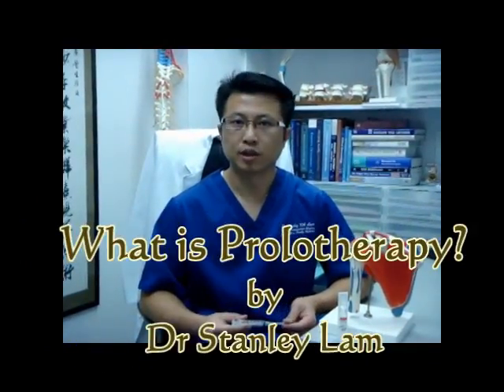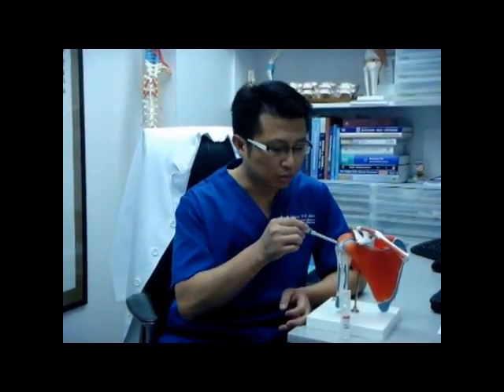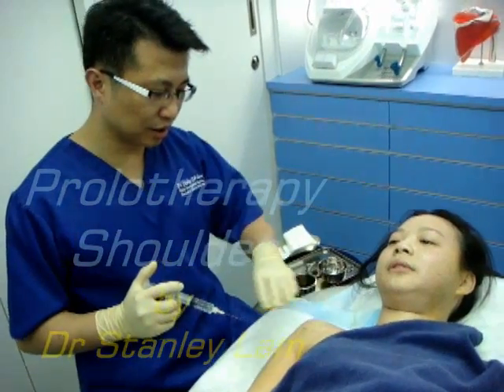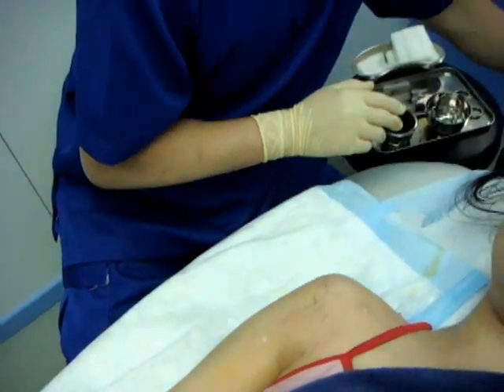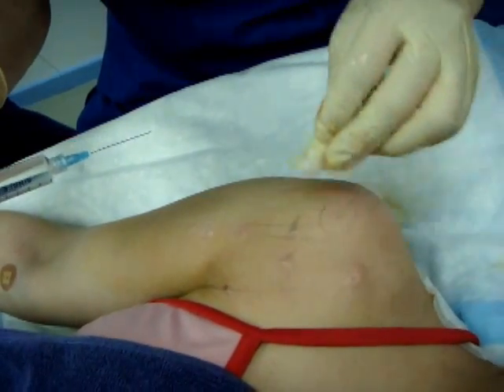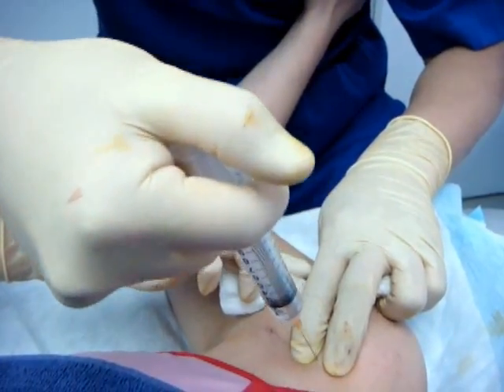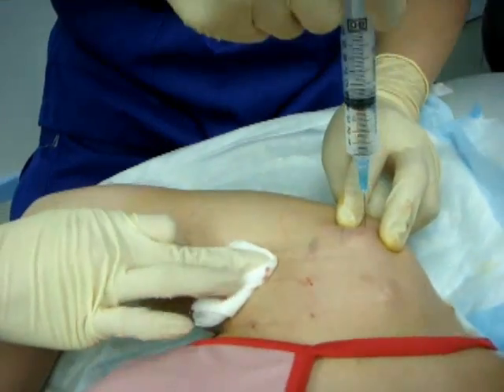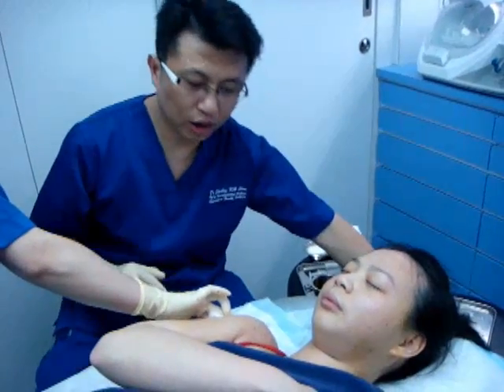Prolotherapy of Shoulder by Dr Stanley Lam 林敬熹醫生示範肩膊關節的保絡治療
Dr Stanley KH Lam, a Musculoskeletal Physician in Hong Kong, demonstrates a typical Prolotherapy procedure to the shoulder joint, and its related tendons and ligaments. Dr. Lam and other Musculoskeletal Physicians of HKIMM have been treating patients from around the world with Prolotherapy and other comprehensive musculoskeletal treatments.

Dr Lam and other Musculoskeletal Physicians of HKIMM have found that Prolotherapy is an excellent alternative to surgeries to shoulder, e.g. arthroscopic surgeries, especially under Ultrasound-Guidance. Prolotherapy offers a permanent solution for the ROOT CAUSES of some shoulder problems typically not released with traditional anti-inflammatory treatments, which includes NSAIDs and cortisone injections.

These problems include: chronic unstable shoulder and pain, shoulder impingement, rotator cuff tendonosis. In fact a lot of previously labeled rotator cuff tendonitis are not an "itis" (which means inflammation), but "osis" (which means multiple repeated micro-injuries to the tendon structures with incomplete healing. Therefore, different rotator cuff tendonosis will show typical ultrasound appearances, which with or without Ultrasound-Guidance, can be successfully treated with Prolotherapy.

The ROOT CAUSES of a lot of chronic pains in our bodies are usually soft tissue injuries which includes ligaments, tendons, joint capsules and cartilages. These soft tissues are easily injured from sports injuries, traffic accidents, fights, accidental fall, and repeated micro-injuries (which are usually called wear and tear/degeneration) from poor postures, overweight or repeated manual works. These soft tissues, especially the tendons, joint capsules and cartilage have good nerve supply, therefore, injuries in these regions produces a lot of PAIN from stimulating these nerve endings. However, after injuries, these soft tissues are so DIFFICULT TO HEAL (a lot of times maximally up to only 70% of original integrity and strength after injuries) simply because they naturally have very poor blood supply. That is why injuries to these regions produce a lot of chronic pain in various regions of our body after repeated injuries. Prolotherapy carries a new hope to these injuries and chronic pain.

If you would like to see our other videos on Prolotherapy, or would like to see if Prolotherapy can help your chronic pain, please